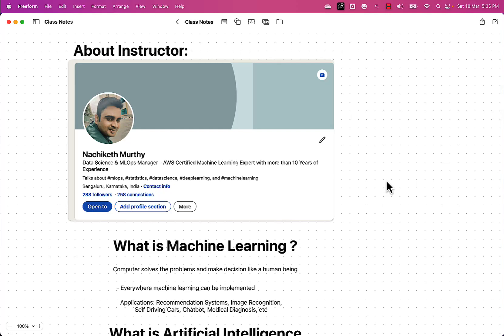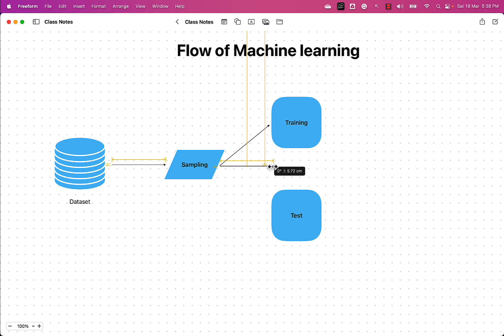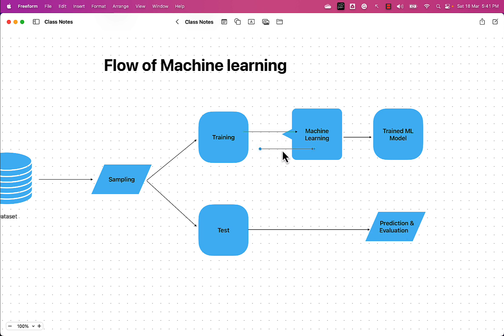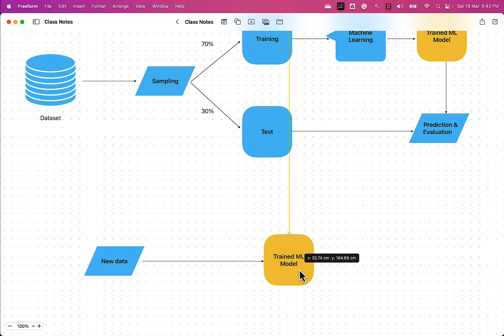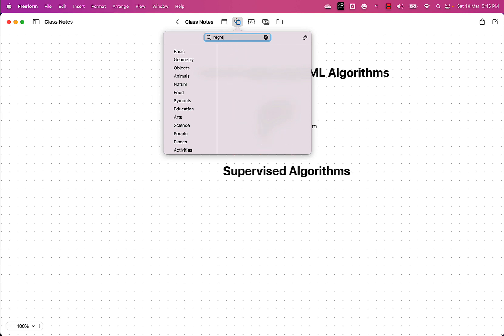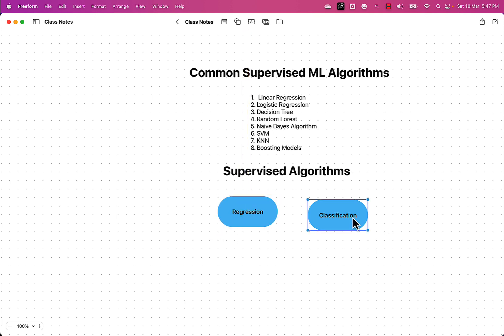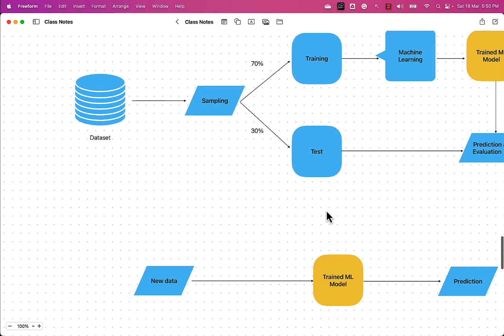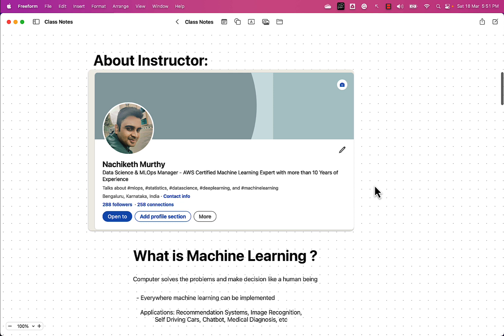Machine Learning and Data Science Course - Live Training - Session 4 - Flow of Machine Learning